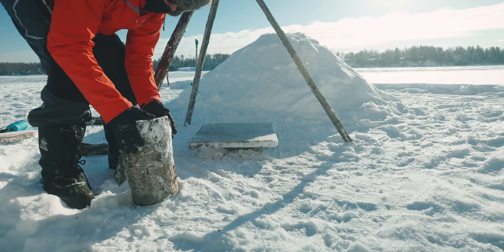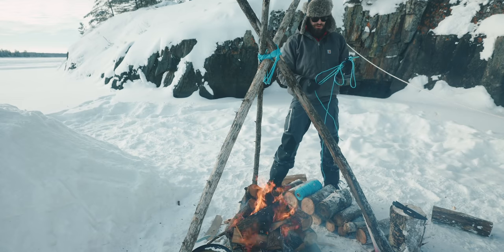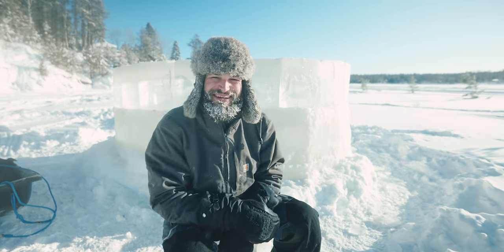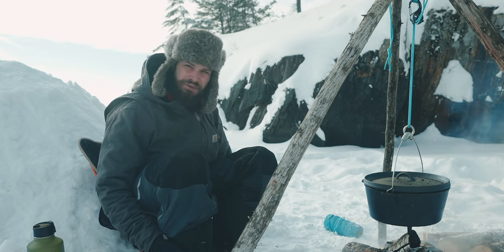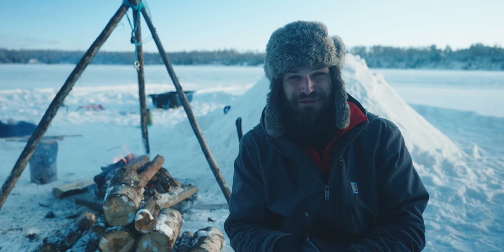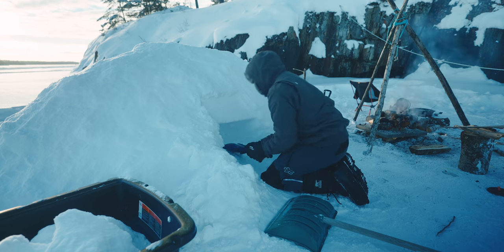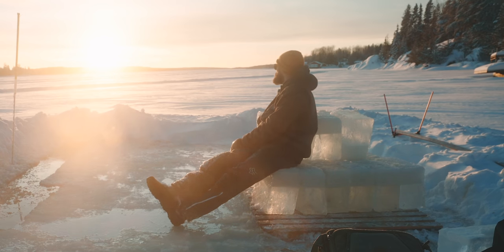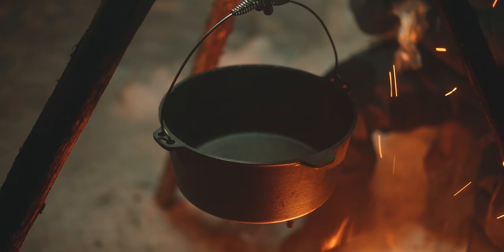SOLO WINTER STORM Camping. Bushcraft and Dutch Oven Cooking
I wanted to head out to do some winter snow camping without a tent! This video shares that experience.
Do you wonder how to make better videos? I've built my ideal community for becoming a better storyteller and creator. It's a place to teach everything I know about video and help you achieve your goals, I'd love to have you join us

   →  LINKS I TALKED ABOUT IN THIS VIDEO! →

→ WANT A BACKSTAGE PASS AND SECRET VIDEO UPDATES?
🚀 For the cost of a coffee become a Channel Member and get secret videos sharing behind the scenes and early info on what’s next!

   → BECOME A BETTER STORYTELLER & CREATOR →
📝One of my biggest joys is helping people become better filmmakers and storytellers
🎒Our spring bootcamps are starting up soon! Don’t miss out.

   →  THE GEAR I USE TO FILM MY VIDEOS →

   →  Video Contents →
00:00 - Sled Trek into Camp
01:24 - Digging Quinzee Snow Pile
01:49 - Gathering Fire Wood
03:25 - Cooking Tripod Setup
05:45 - Starting Fire
08:54 - Dutch Oven Cooking
12:10 - Digging Out Quinzee / Snow Cave
13:25 - Checking Ice Thickness
15:28 - Getting ready for Bed!
18:32 - My Journey into Solo Adventures
20:35 - Good night!